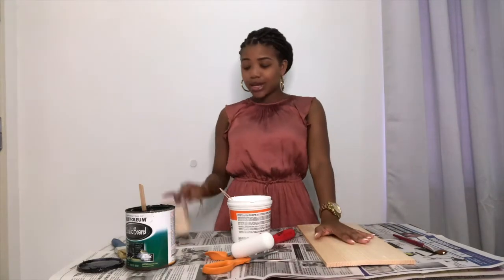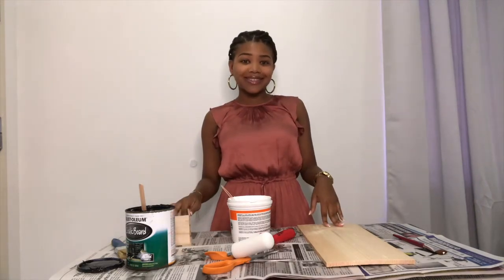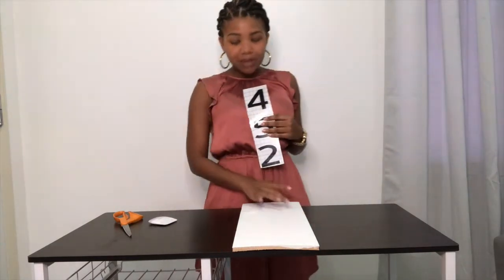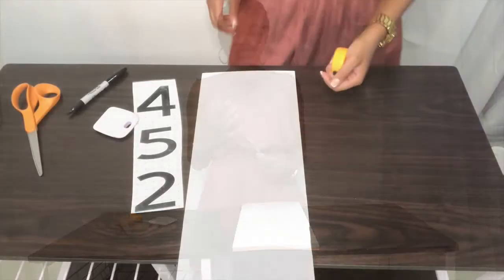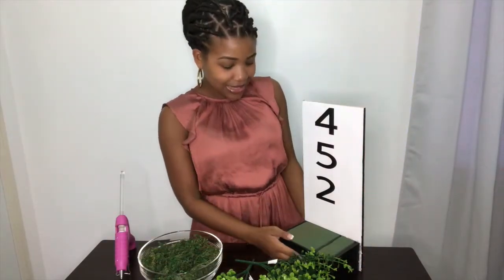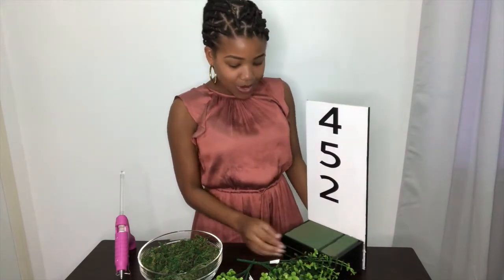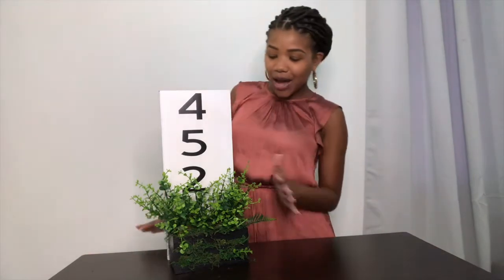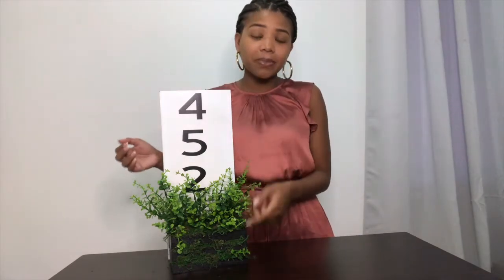DIY with Gia | Episode 4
G Restyling Month has come to an end celebrating 1 year! And two new dates for woodworking workshops! Check the full video for information! 🥳

Thanks to my family, friends and customers for the constant support and especially Thamara Angel-Erdelyi for motivating me to start this journey!

Let's create this house number planter together! 🌿🌱🍃

Artist: tubebackr
Track: No Regrets